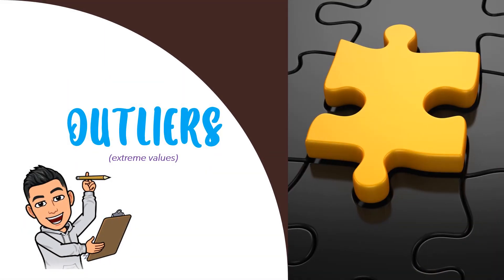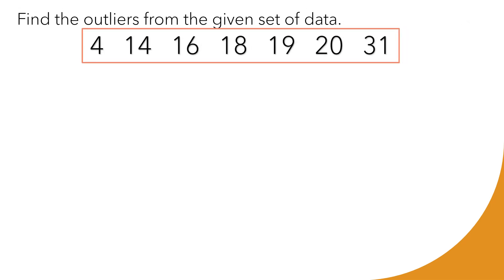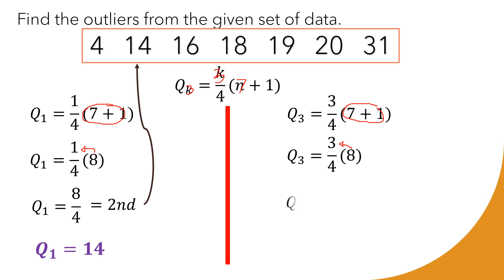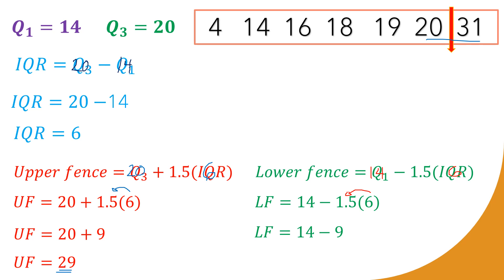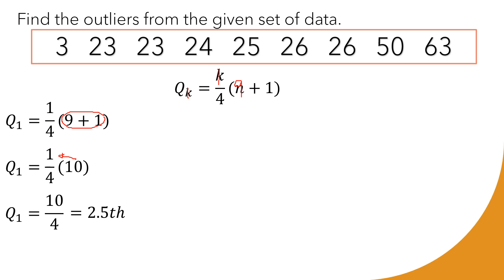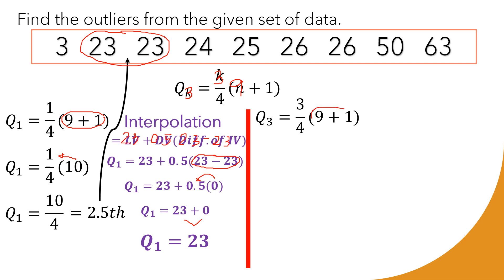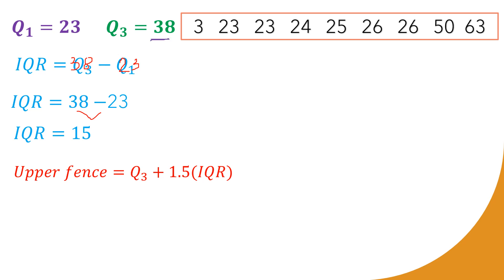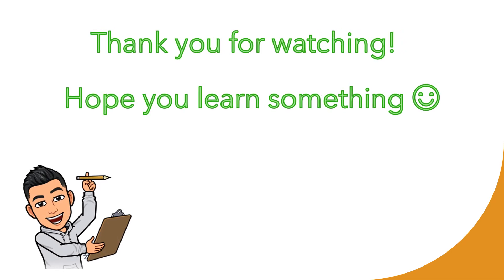Outliers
Process in determining outliers from a given set of data.